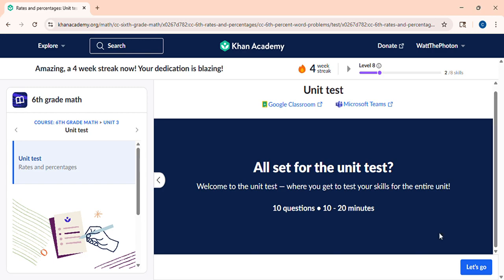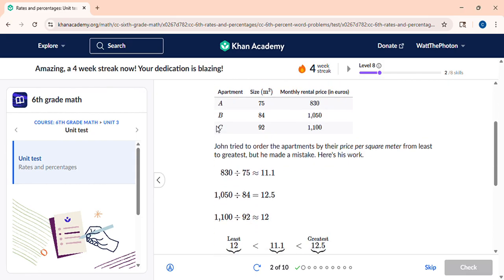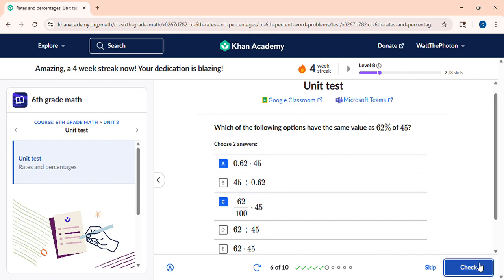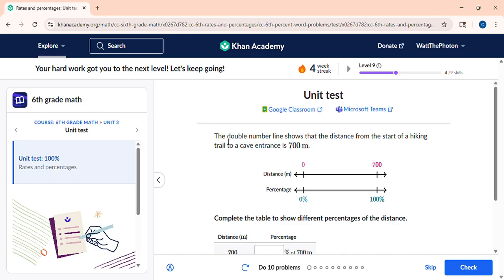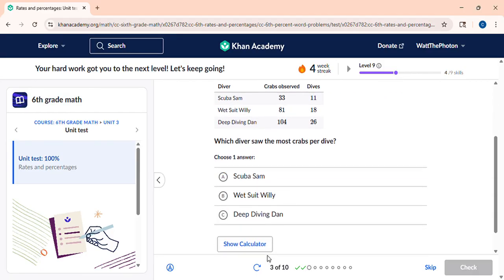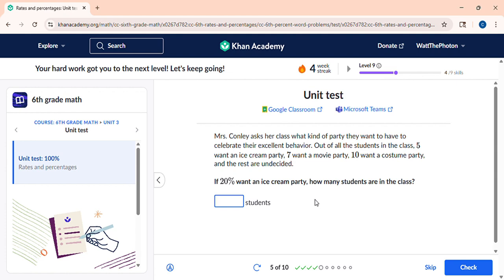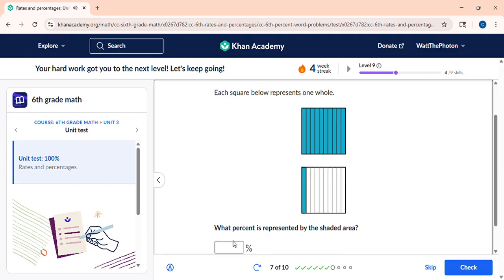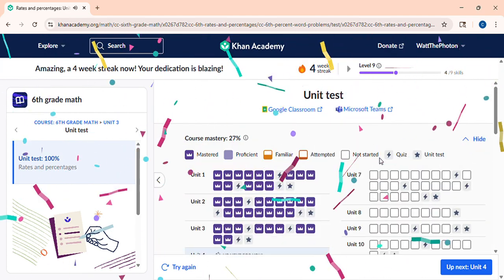6th grade Unit 3 Full